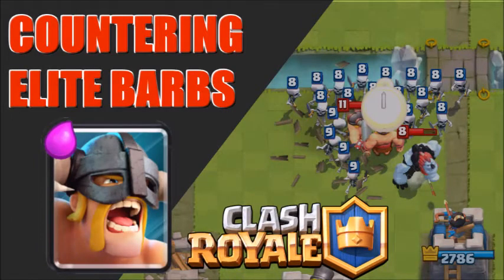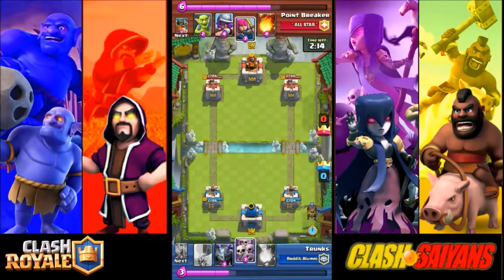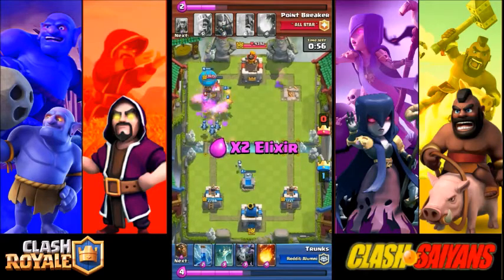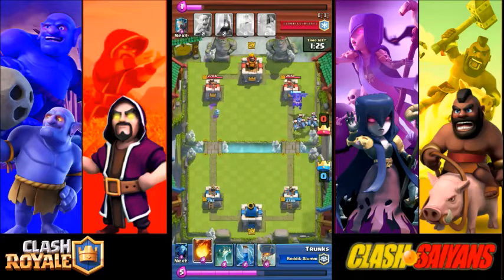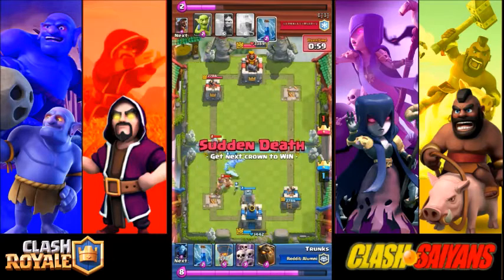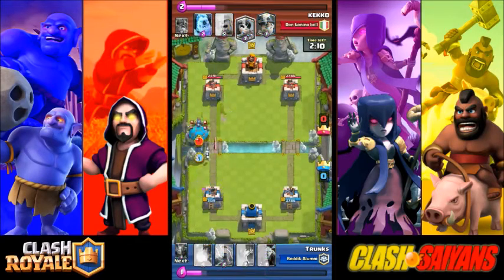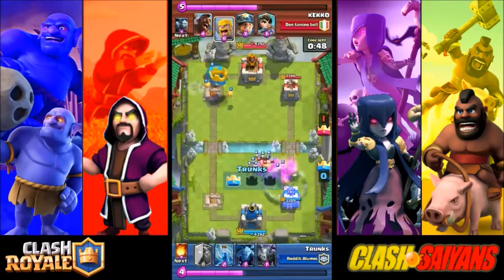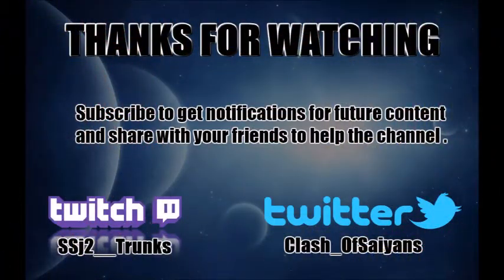How to Counter Elite Barbarians - Clash Royale